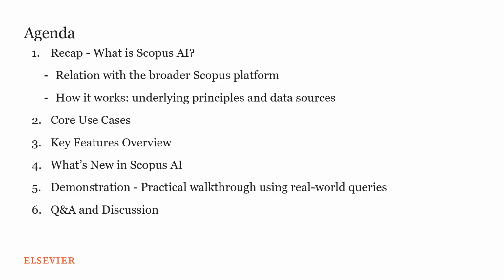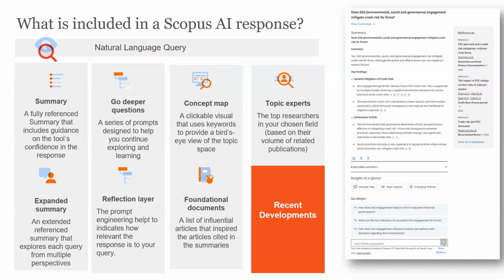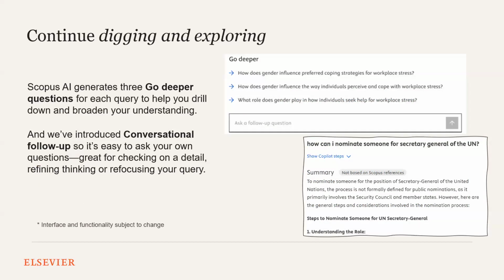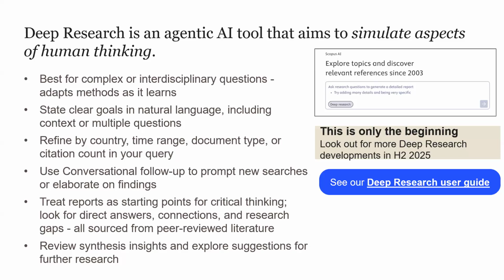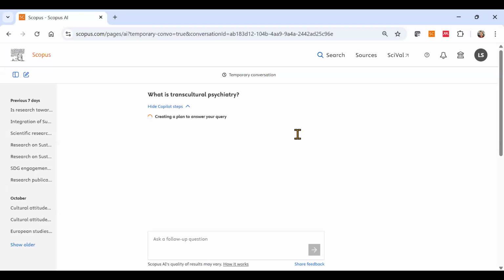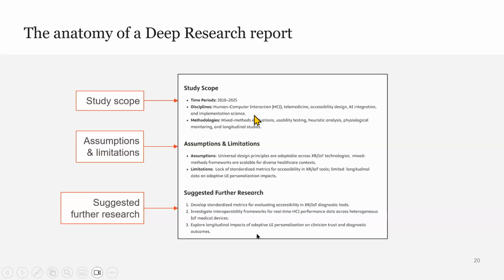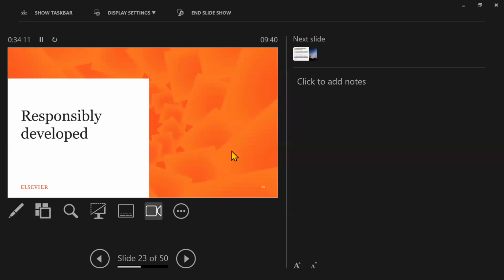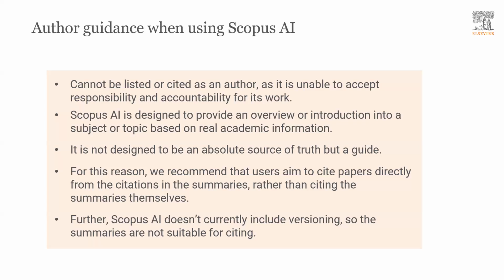Scopus AI Unlocking Deep Research Insights and Advanced Content Exploration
Join us for an engaging follow-up session on Scopus AI, where we will explore the latest advancements and new features designed to enhance your research capabilities. Building on our previous session, this webinar will introduce new features that enable you to perform more comprehensive literature analysis, keep track of your queries and engage in follow-up discussions.  This session aims to equip you with the skills to maximize the potential of Scopus AI’s innovative features.

Passcode: Tmn+X^N0